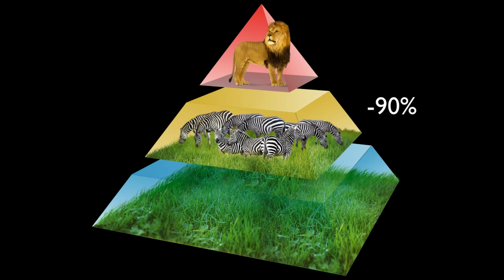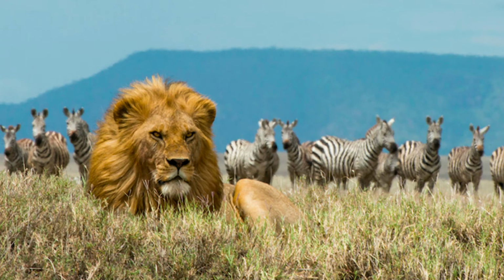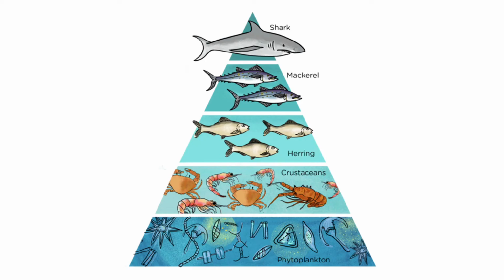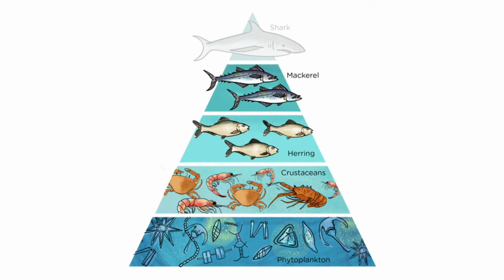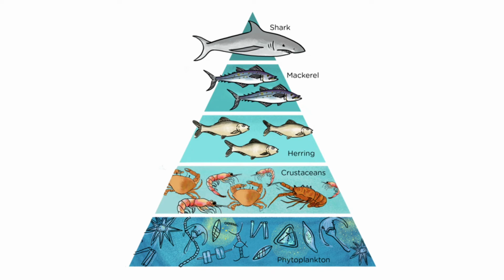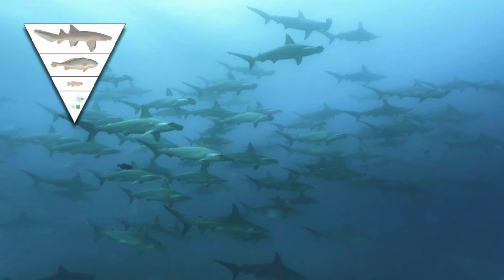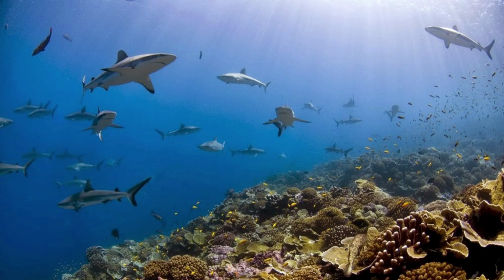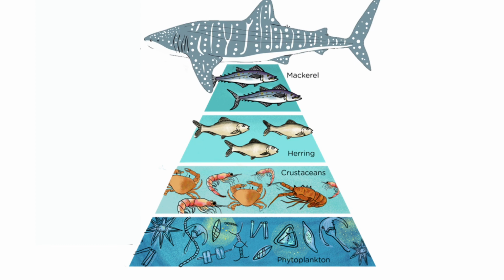Morning Talk | Food chain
Content Ewout Knoester - Subtitles and voice-over Shelby Weisburg - Editing Guido Paap